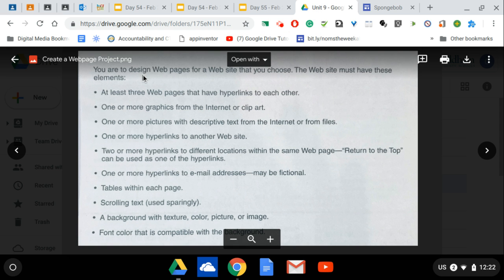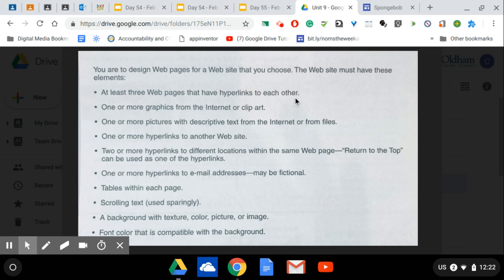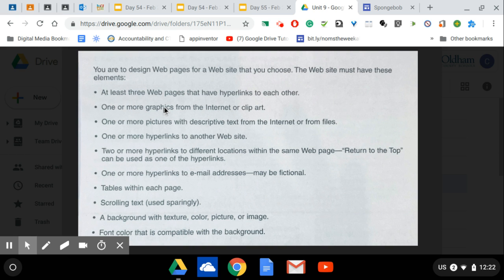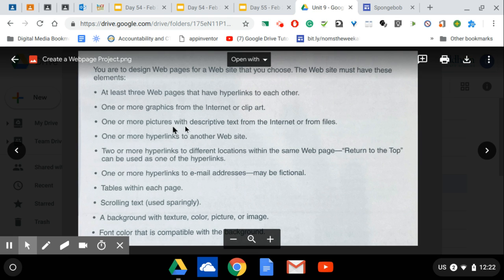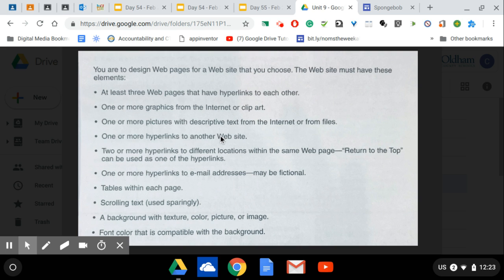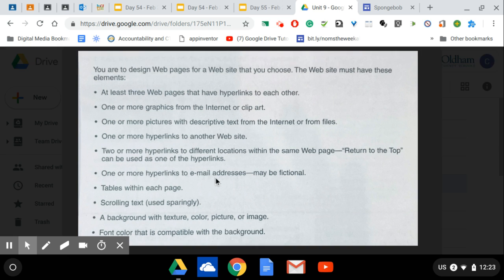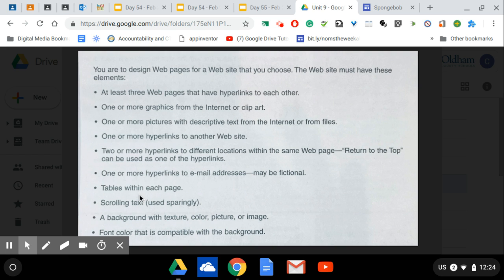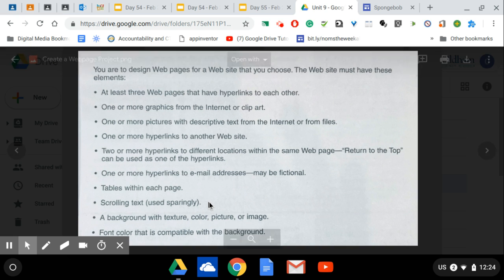Feb 26, 2019 12:24 PM